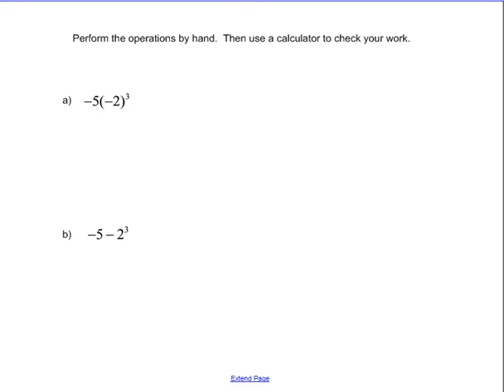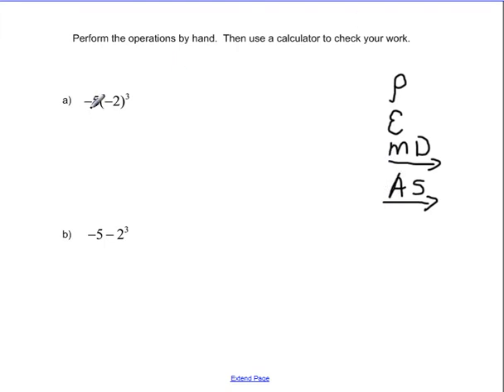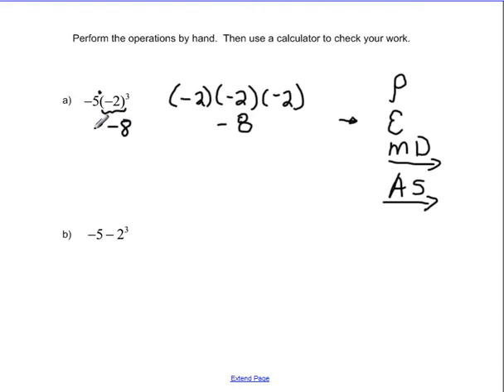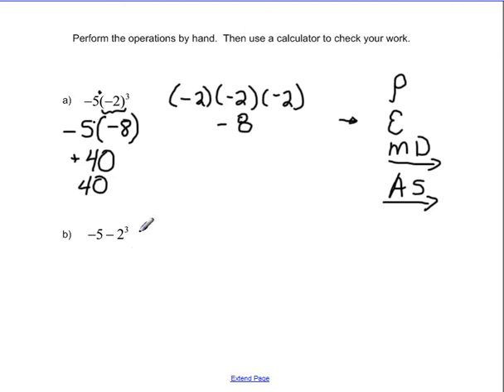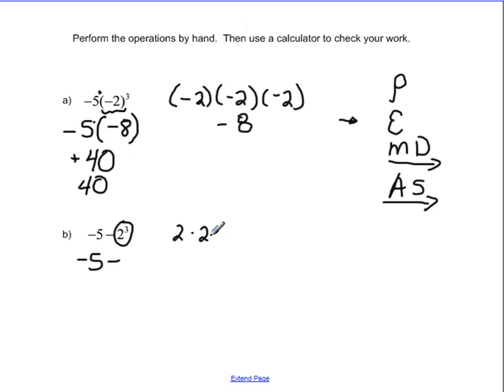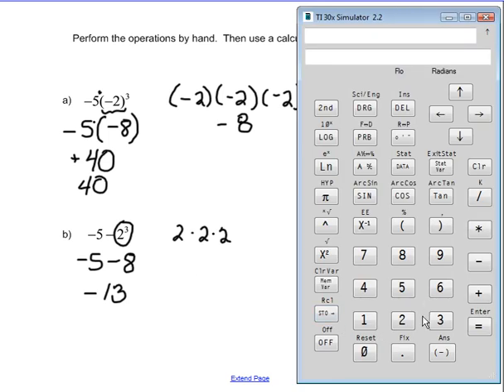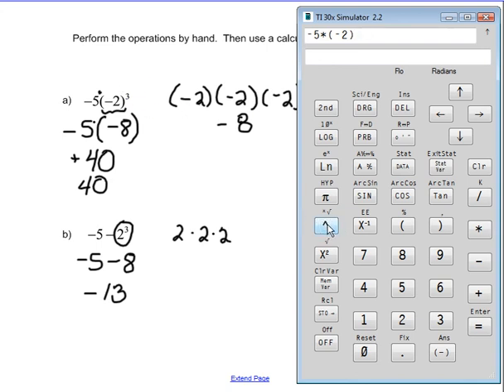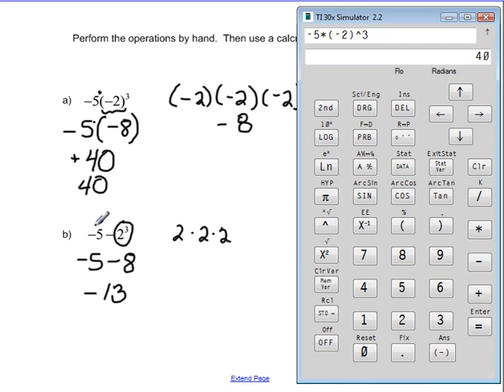Order of operations problems with exponents